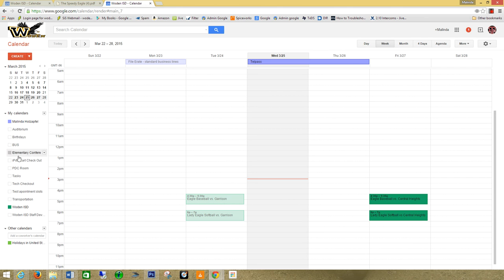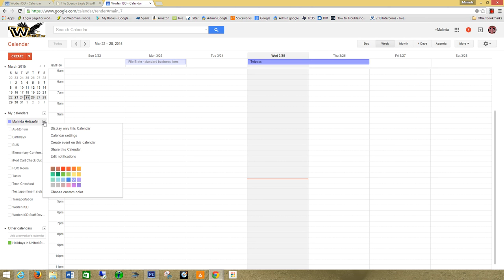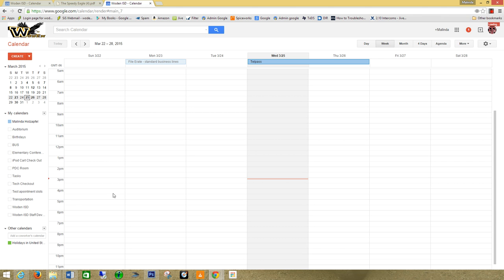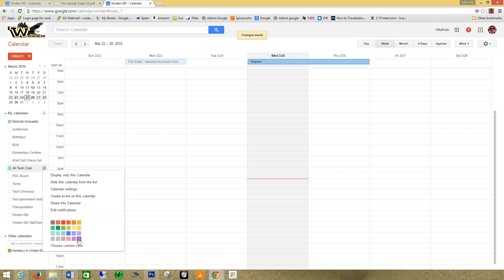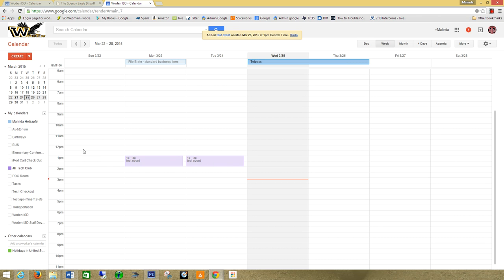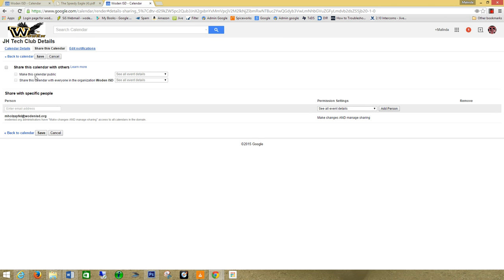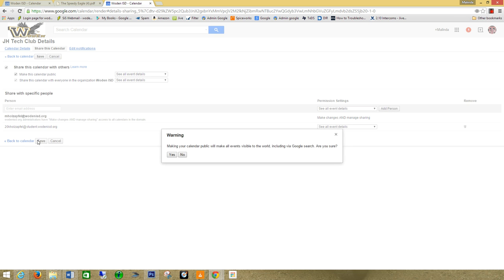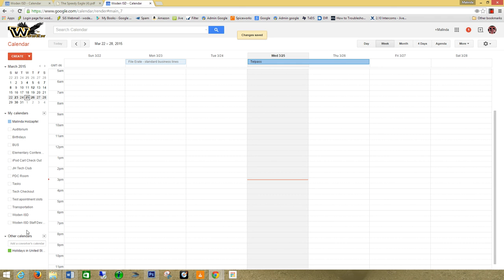Managing Google Calendars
The Speedy Eagle